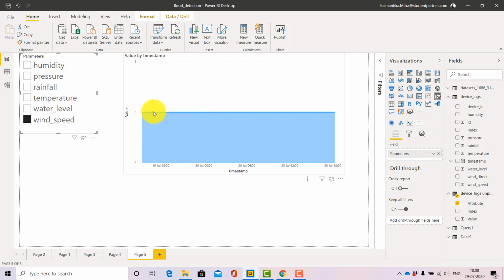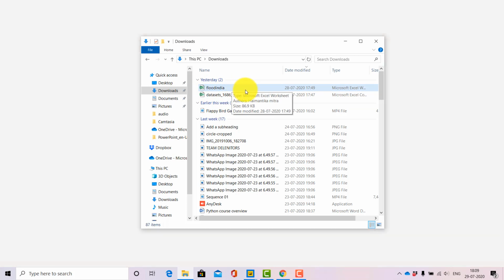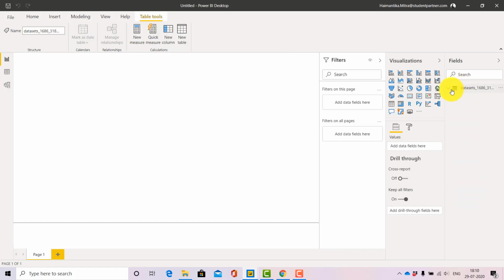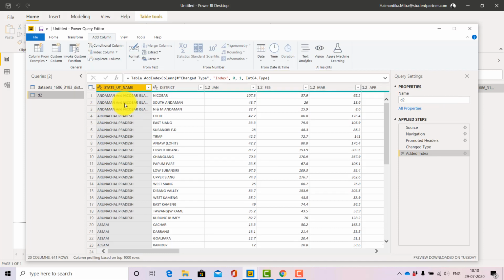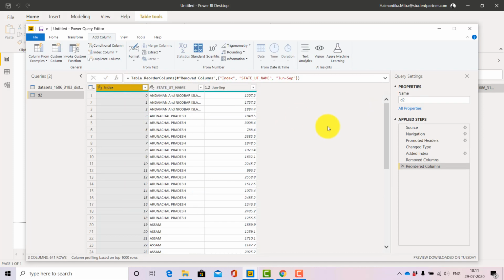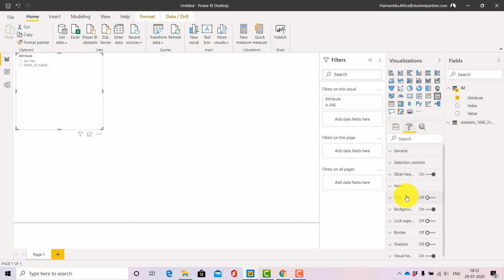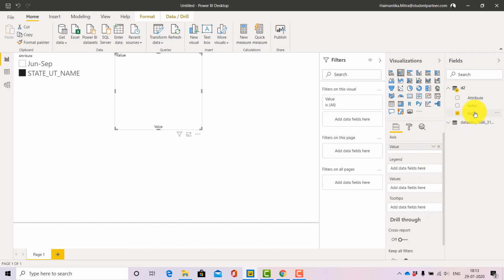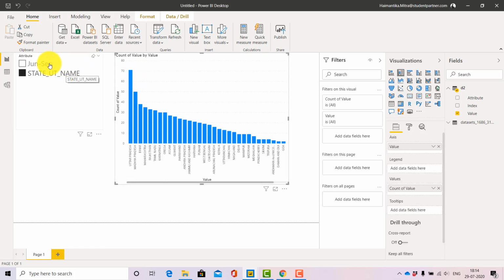Show multiple graphs in your Power BI report using slicer.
A super-easy way to show multiple graphs in Power BI.